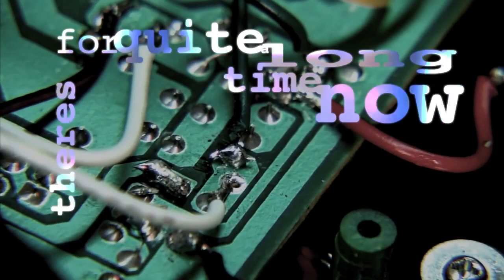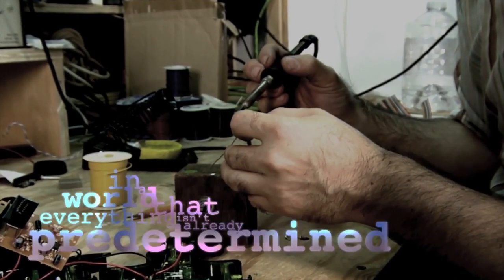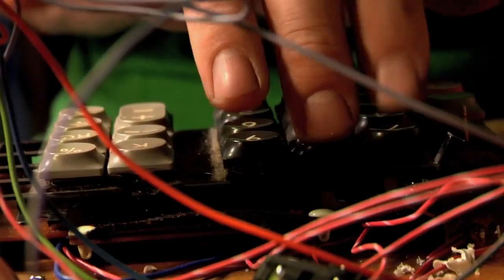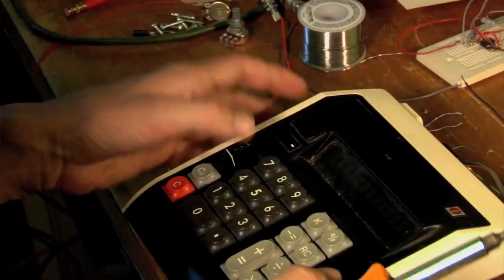Scion Magazine 15_ Corey Busboom , circuit bending case mod fursuit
Circuit bender Corey Busboom creates a racket with an old calculator and a tennis racket.